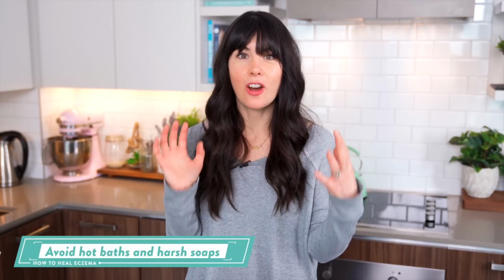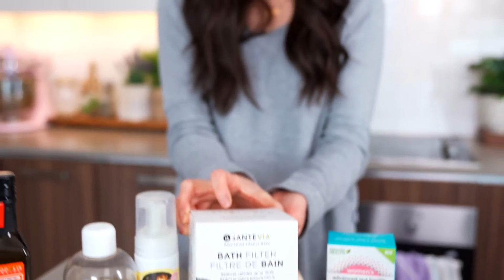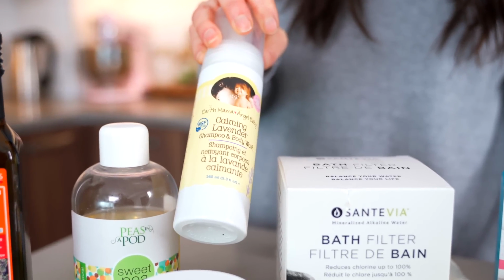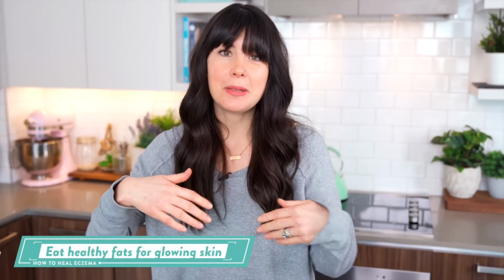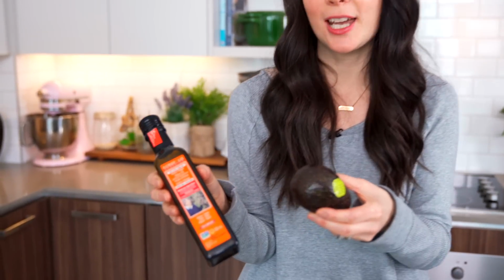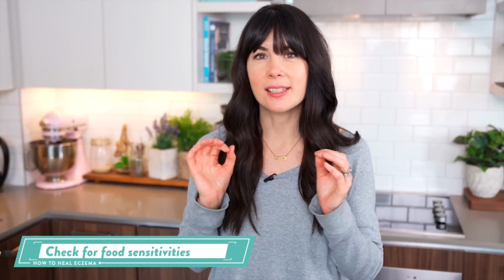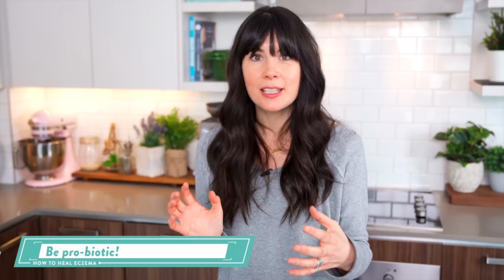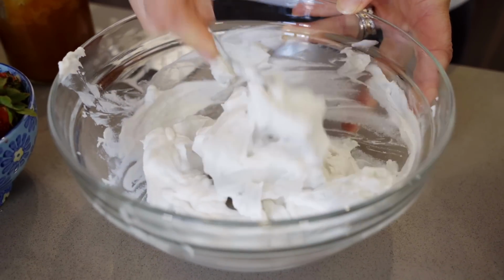7 Things You Must Know To Get Rid of Eczema Naturally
I'm no stranger to eczema. I had it on and off my whole life until I addressed the root causes and healed it naturally, without prescription drugs or creams. In this video, I share causes and solutions for eczema. I truly hope this information helps you!

A bit about me: I'm a Holistic Nutritionist, mama, Founder of Joyous Health and two-time bestselling author of Joyous Health and Joyous Detox. My third cookbook The Joyous Cookbook comes out at the end of 2019.
All the links I mention in my video are forthcoming :)...

HEALTHY INSPIRATION TO LIVE YOUR BEST LIFE EVER!